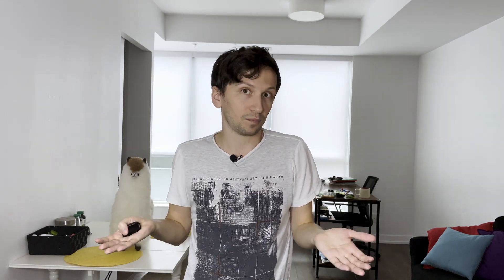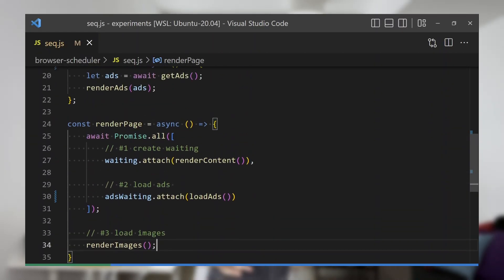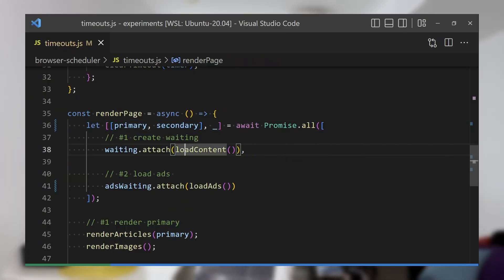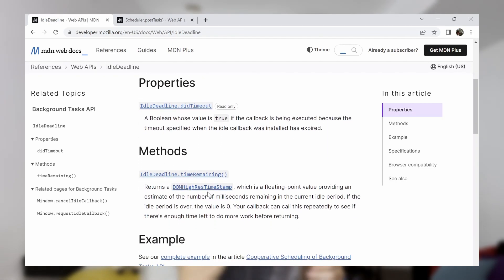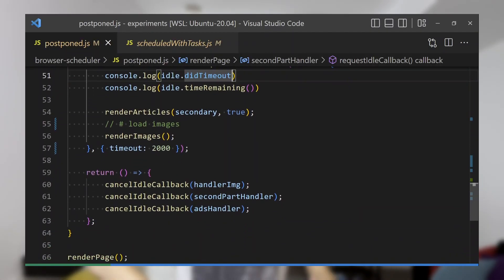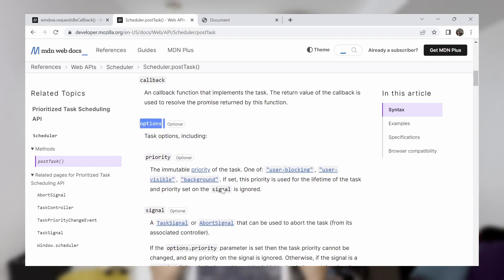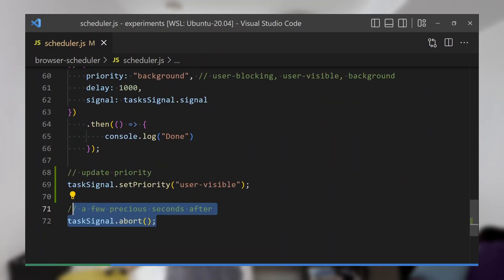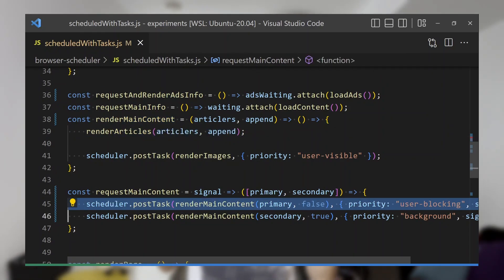Completely new way of writing JavaScript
A new era begins. The era of scheduling tasks with different priorities. The era will destroy the centuries-old dogmas of writing code for browsers and turn the frontend world upside down. The world will no longer be the same for HIS time has come the time of the Scheduler.

We are going to talk about new way of writing UI code for browsers and new tolls that we can use to make our code more performant and elegant.

0:00 Let's start
0:38 Good old JavaScript
1:13 Split content into parts
2:10 Simple example
3:55 Code with timeouts
4:55 RequestIdleCallback
8:14 Scheduler.postTask
10:39 Code with tasks
12:37 New way of writing JavaScript
13:47 Silly joke